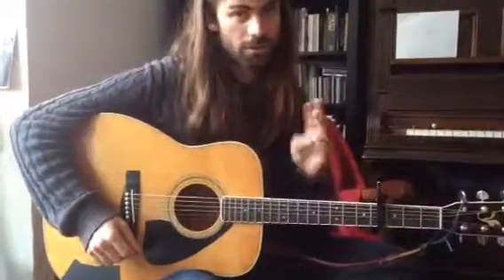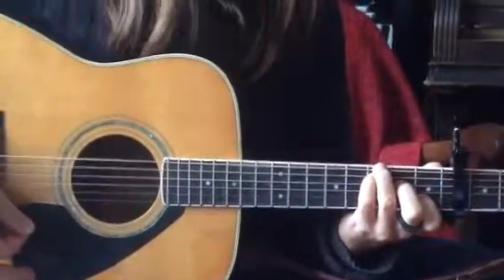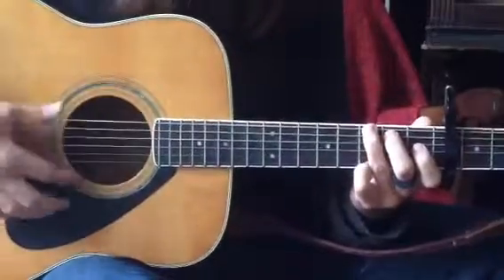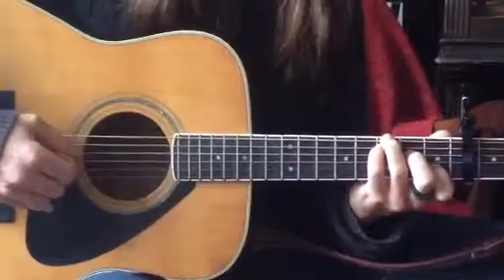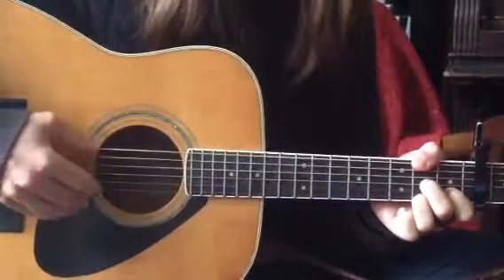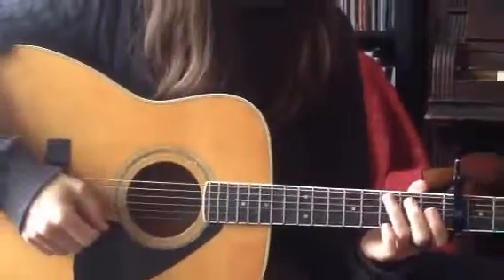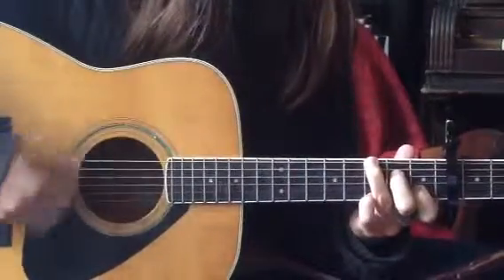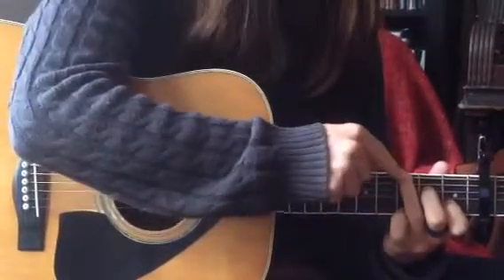Lessons with Leo - 14 - fingerpicking Dylan's don't think t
Extra tips and tricks on film by the Great Leonard Leotrim Leopold Duncan, tolerant guitar teacher and master of the sound.